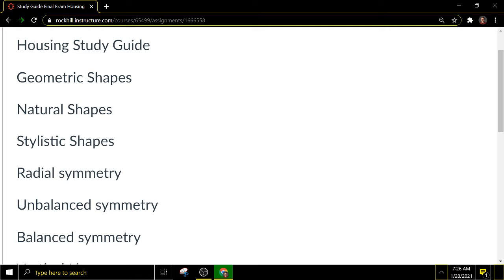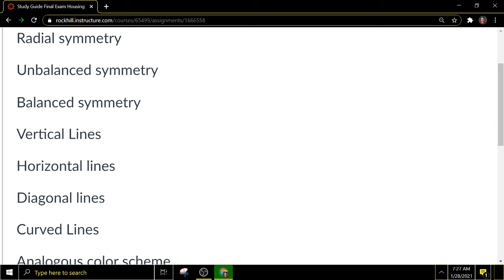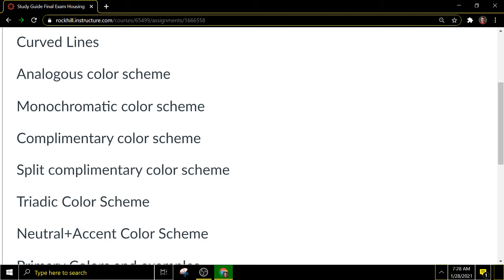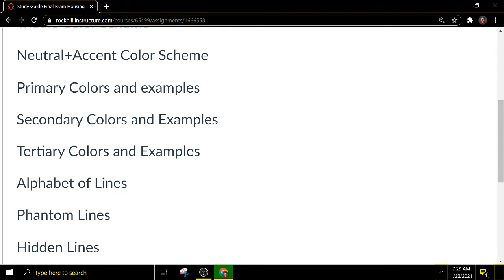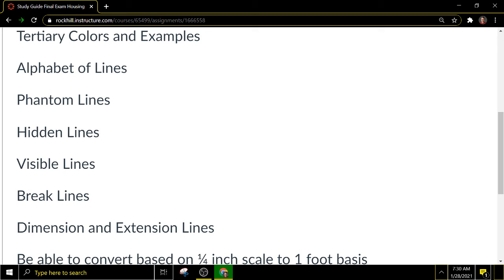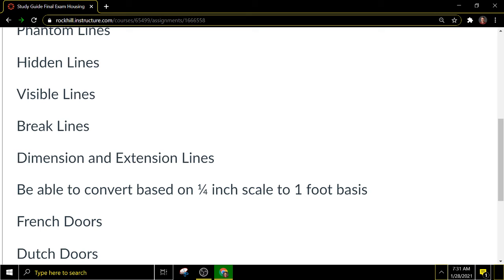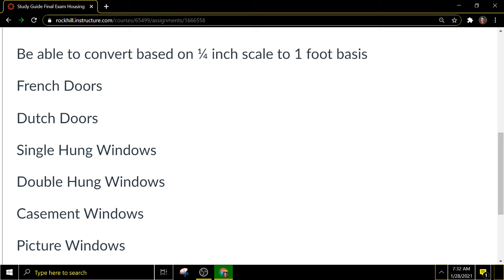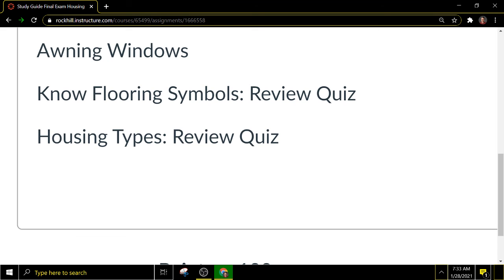Housing Exam Study Guide